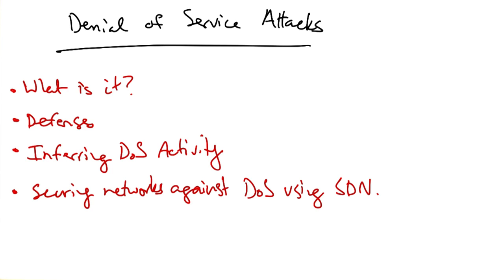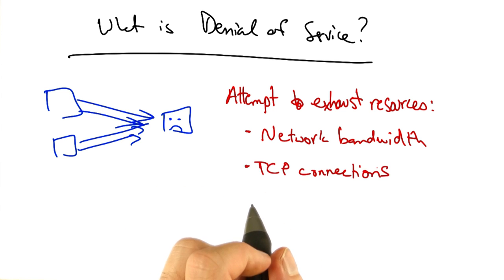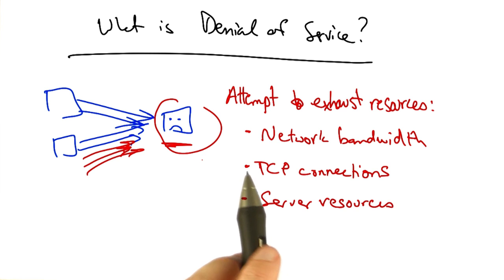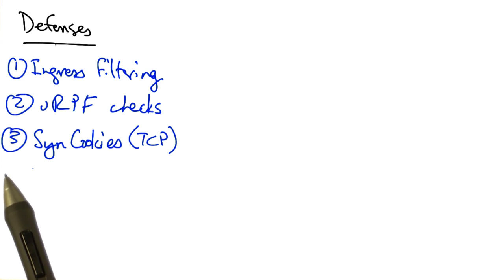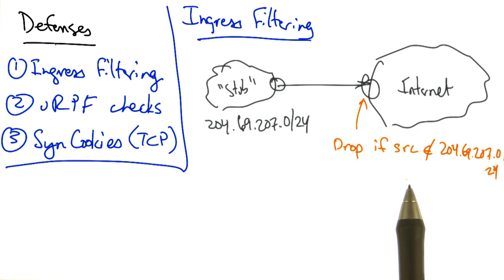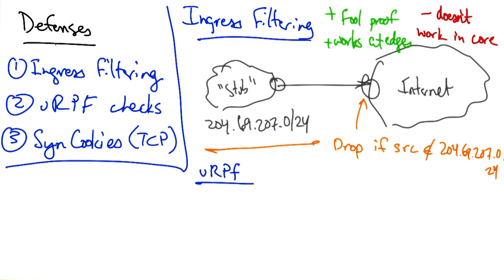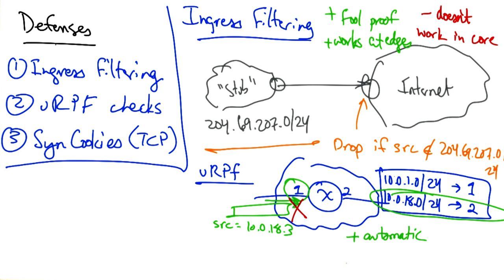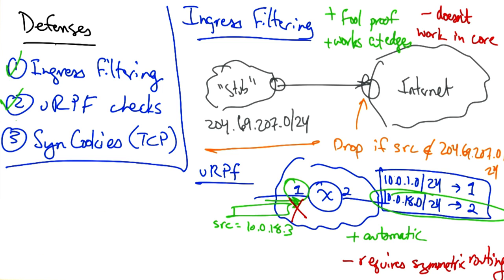DNS Cache Poisioning - Georgia Tech - Software Defined Networking